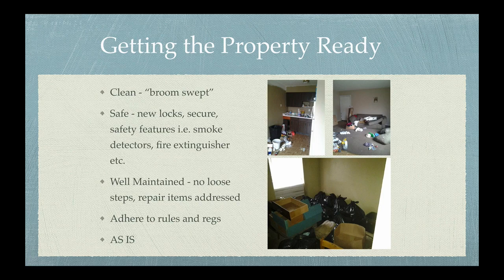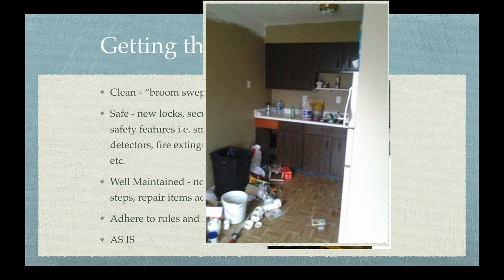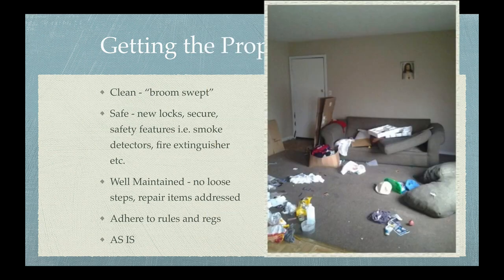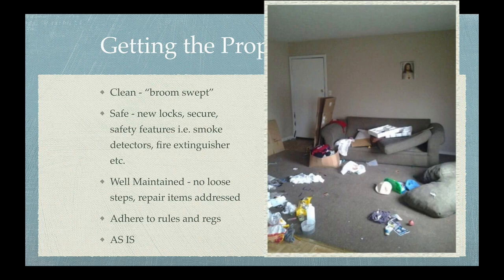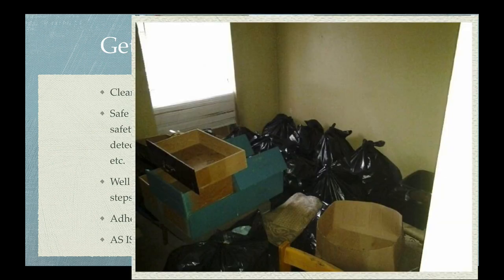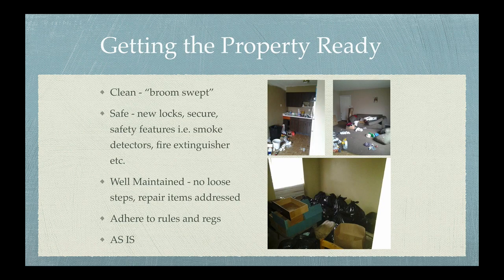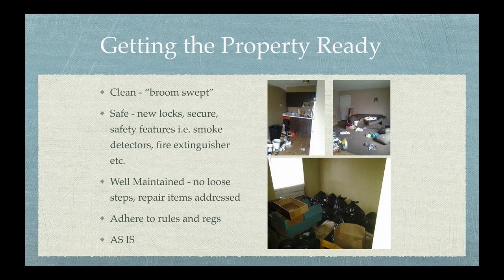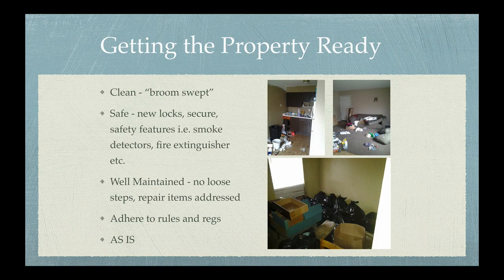Property Management 101 : Getting the Property Ready for Lease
Property Management 101
Learn the basics of managing rental property and becoming a landlord.